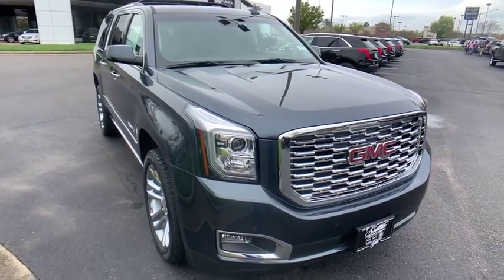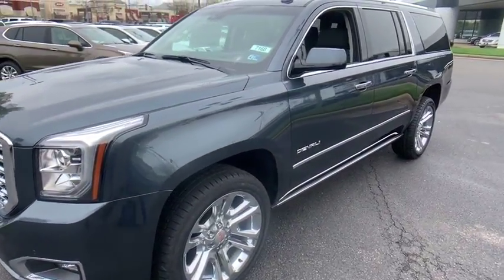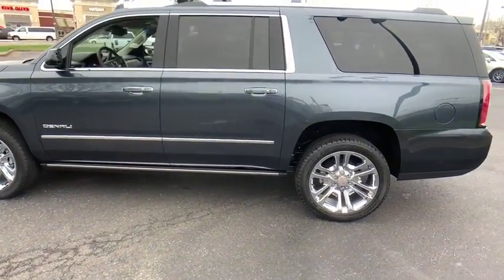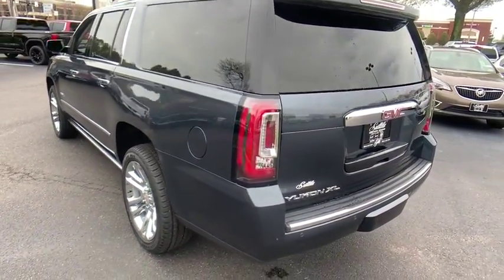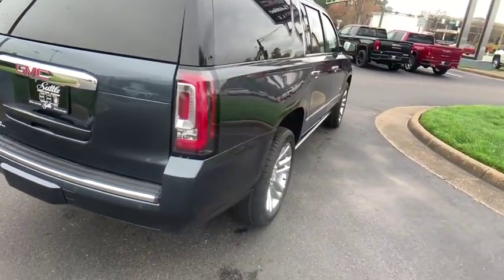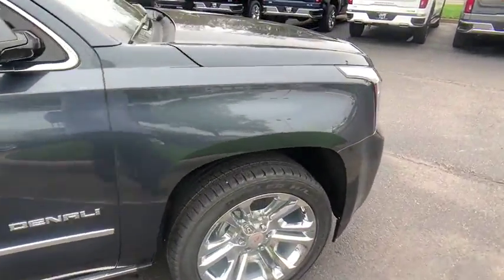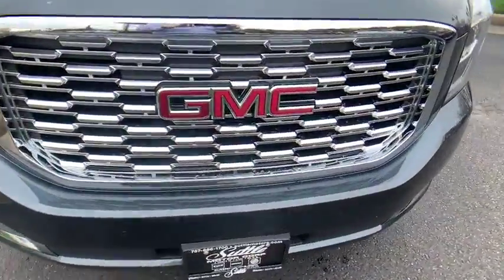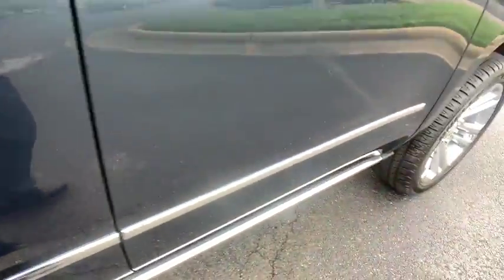2019 GMC Yukon XL Hampton, Chesapeake, Williamsburg, Yorktown, Newport News, VA 671680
Sky N 2019 GMC Yukon XL available in Newport News, Virginia at Suttle Motor Corporation. Servicing the Hampton, Chesapeake, Williamsburg, Yorktown, VA area.